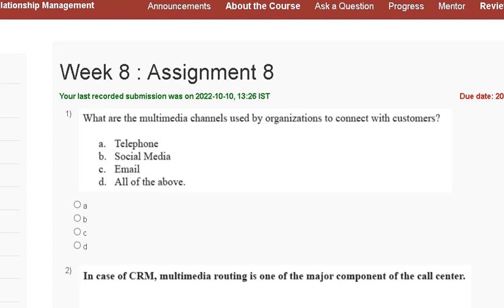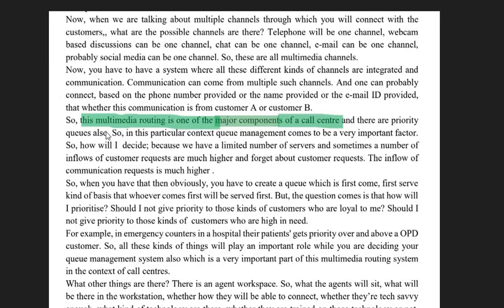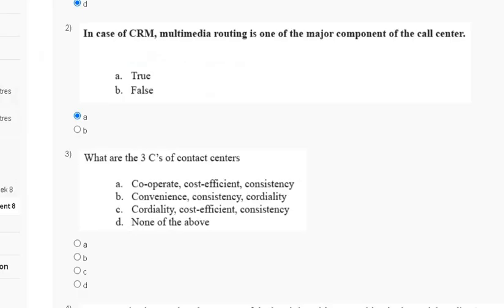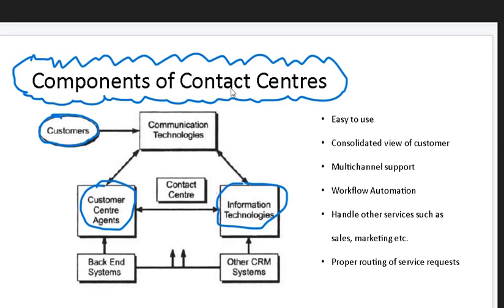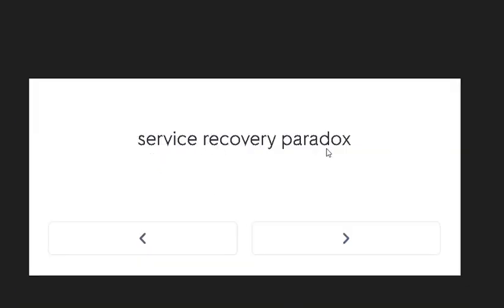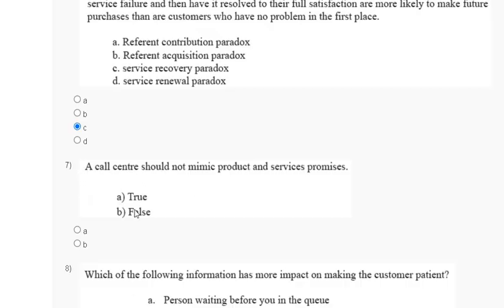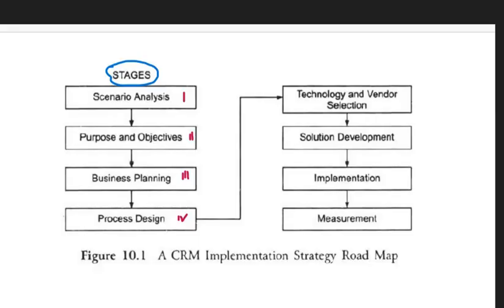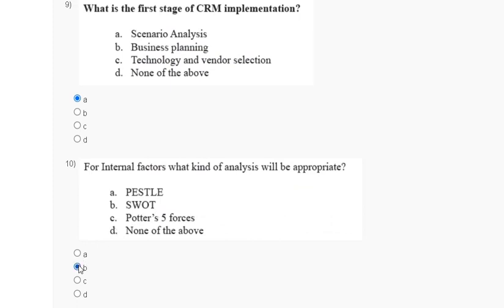Customer Relationship Management | Assignment -8 | Most Probable Answer | Week -8 | NPTEL-22